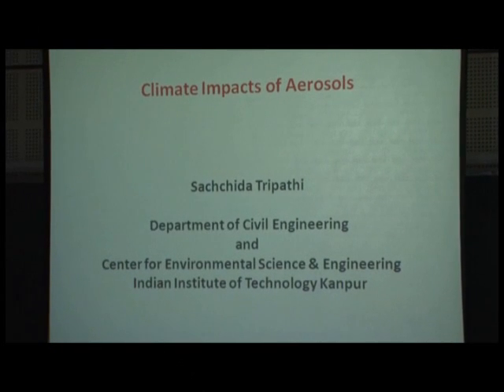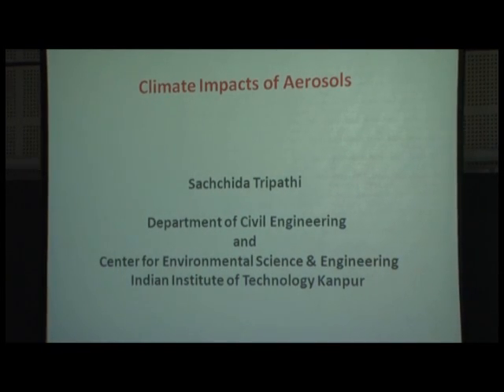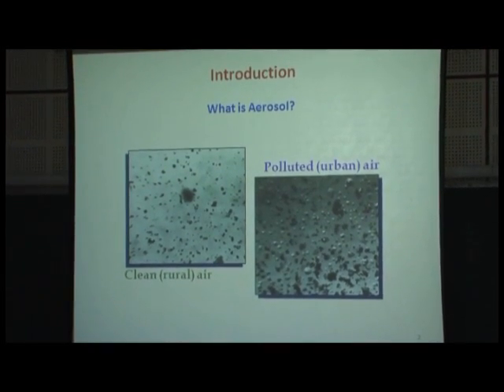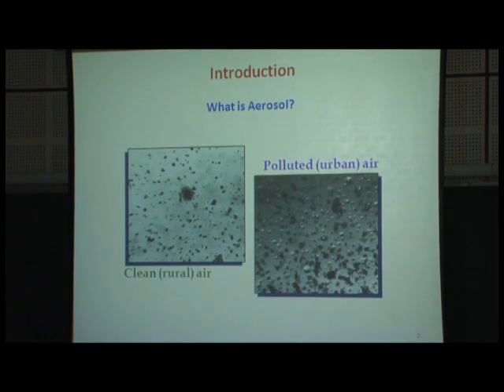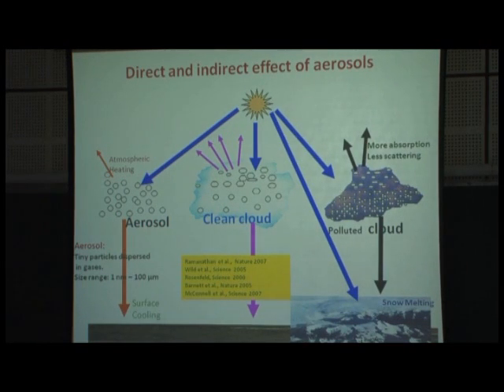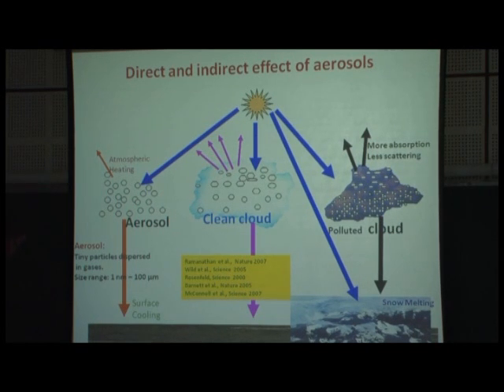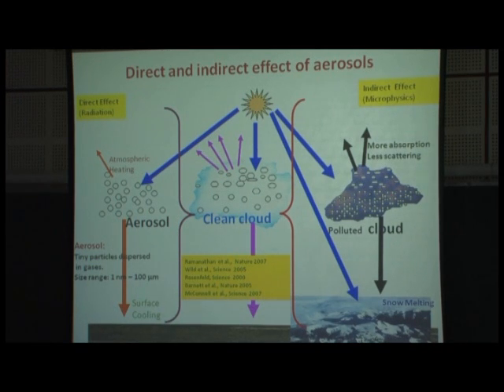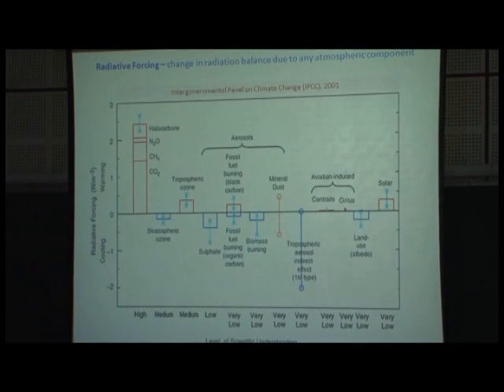Session 1 Prof. S. N. Tripathi (IIT Kanpur)"Aerosol impact on climate change"